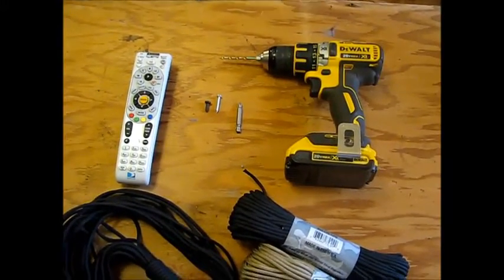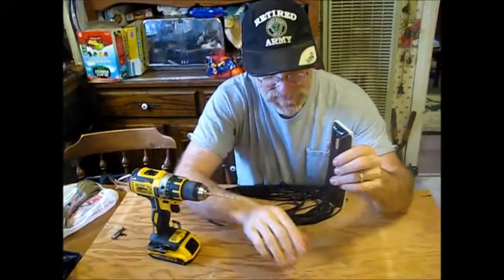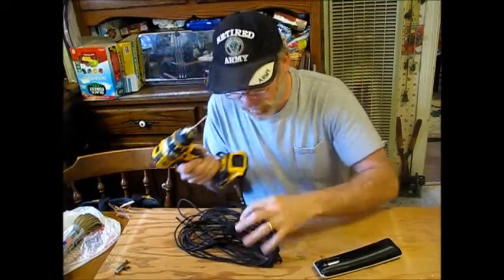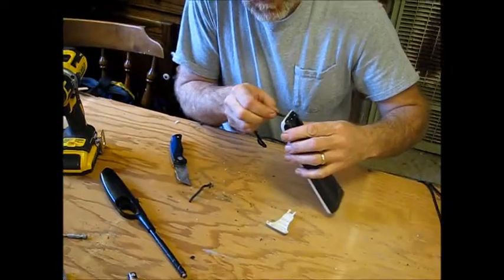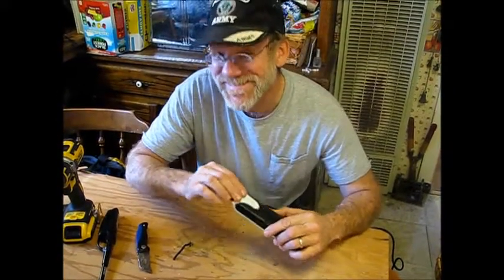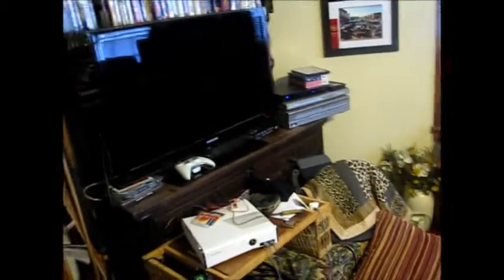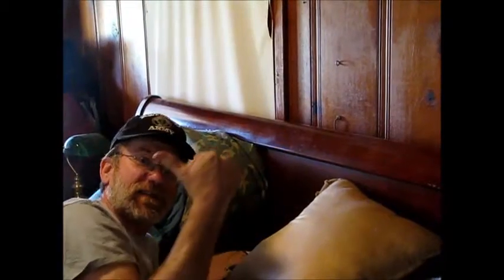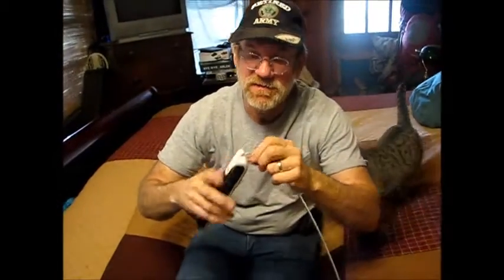DIY Remote Control finder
How to keep from losing your remote control.